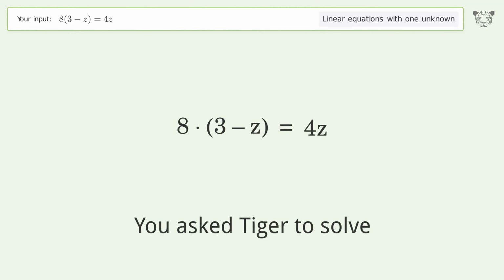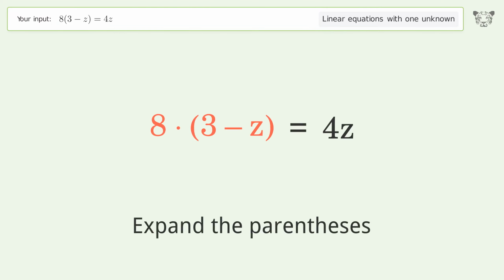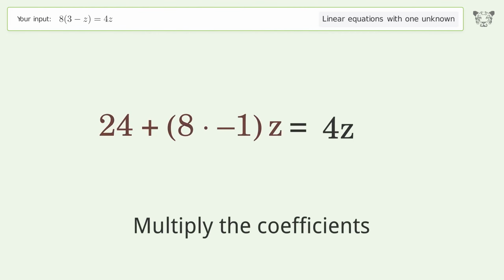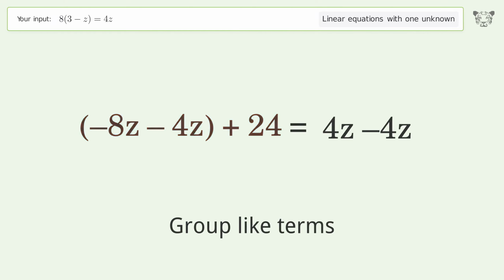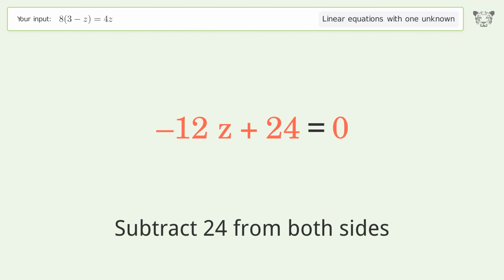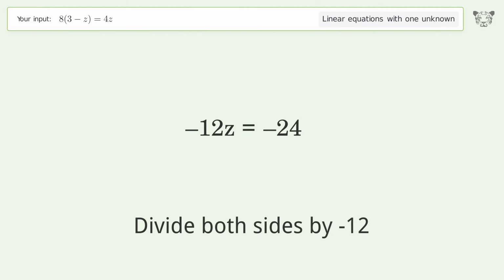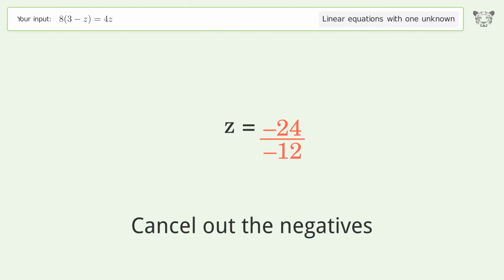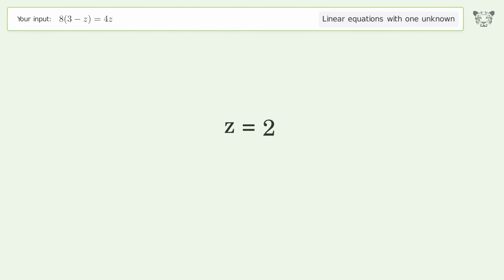Solve 8(3-z)=4z: Linear Equation Video Solution | Tiger Algebra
Struggling with 8(3-z)=4z? Watch our step-by-step video on Tiger Algebra to master this linear equation effortlessly.